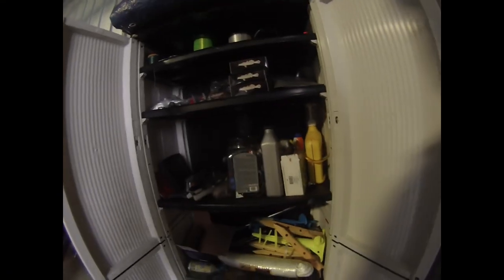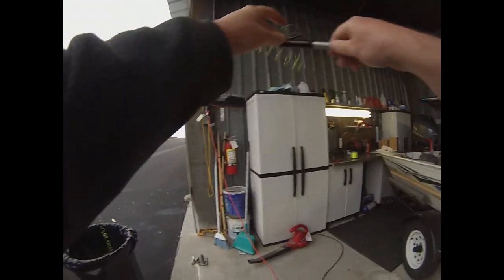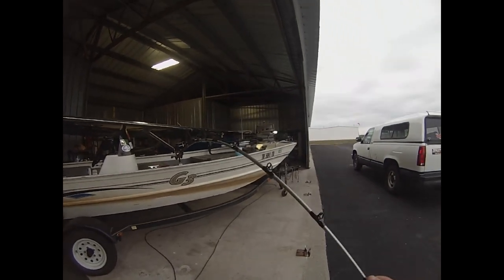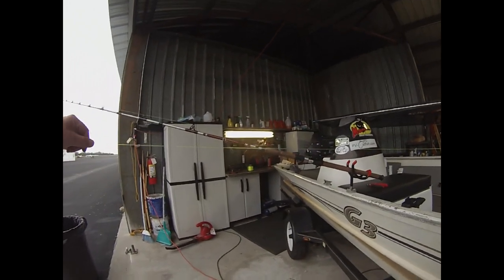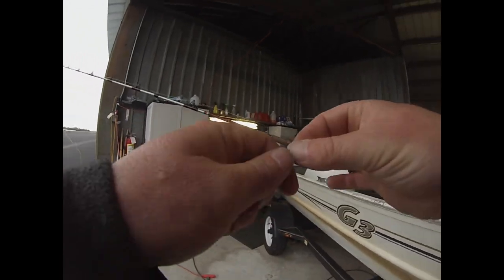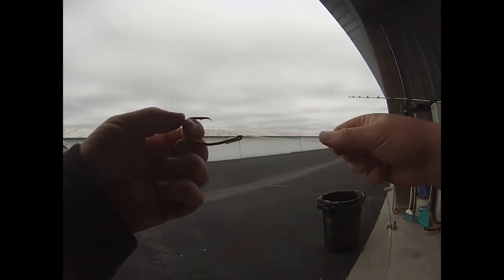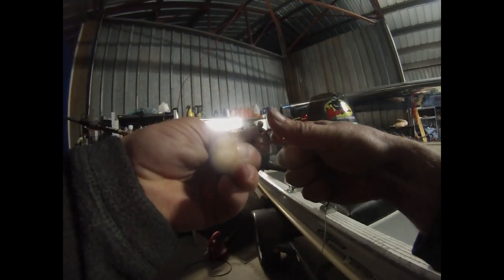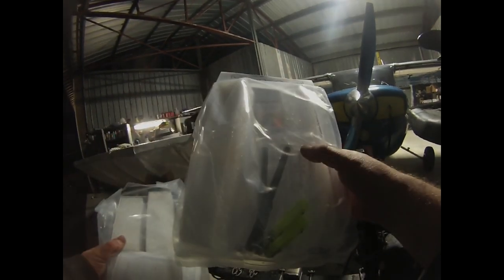My Favorite Catfish Rods, Reels, Hooks & Knots (Introducing Trophy Ridge Planer Boards)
Hopefully this clears up what tackle I use gives a few good pointers and ideas.

B'N'M Rods
Team Catfish Tackle
Okuma Reels
Trophy Ridge Planer Boards

Ty Konkle